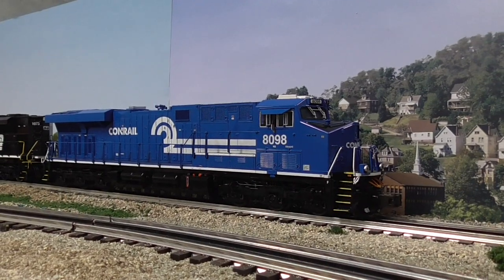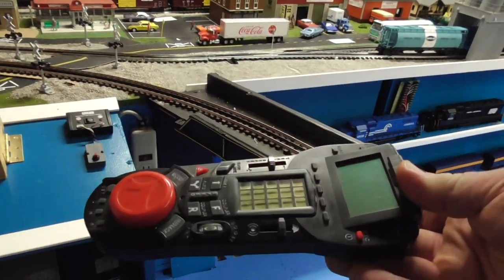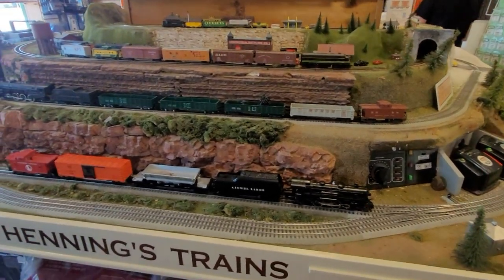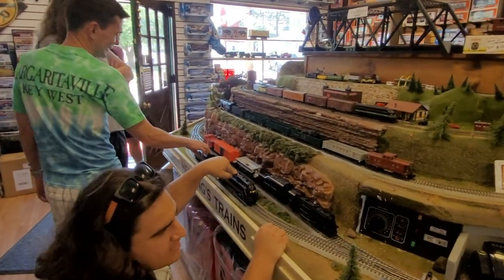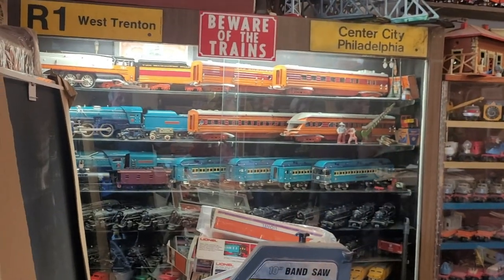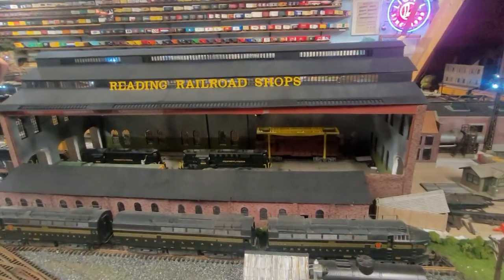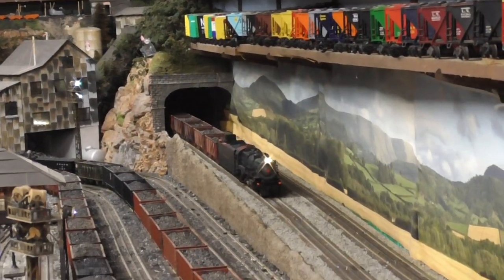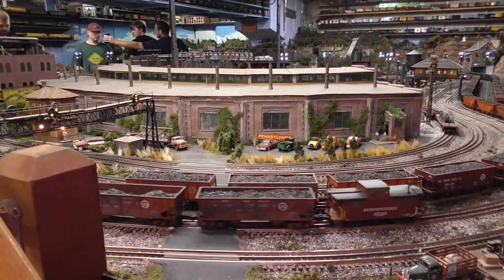O Gauge YouTube Channel Invitational to the Old Train Farm 2022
Hello everyone. Dakman Productions received a invitation to run on the Old Train Farm to help promote the up comping Run for Fun event. Other YouTube channels that were invited are Chris from Chris Trains & Things, David from dagryffyn Hobby, Sean from Sean's Train Depot, Nick from Nix Crossing, & Sid from Sid'sTrains. First everyone meets up at Henning's Trains location on South Line Street in Lansdale PA. Then move on to a drive over to the Old Train Farm to run some trains.

Henning's Trains The Train Shop Weekly Show on YouTube